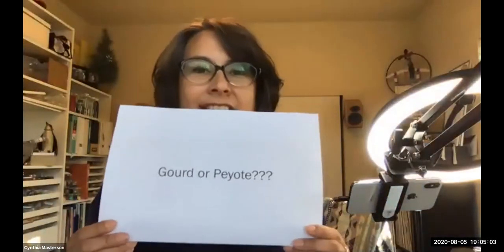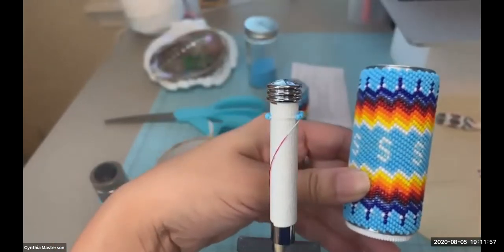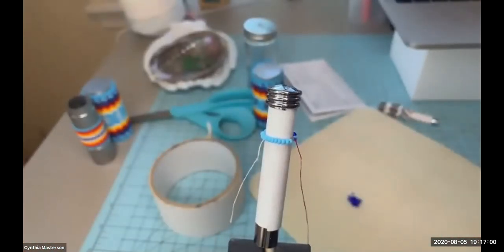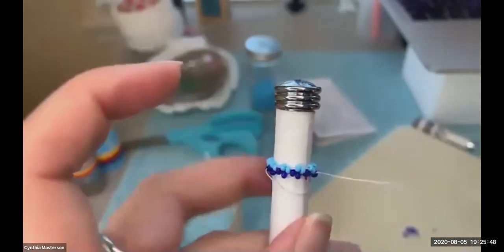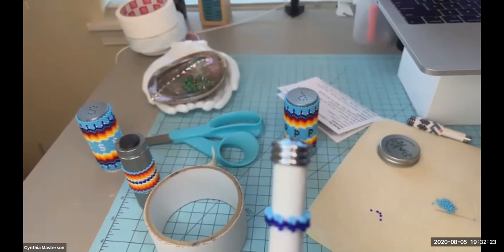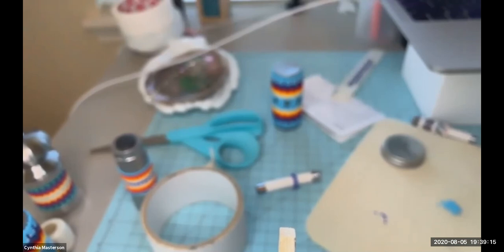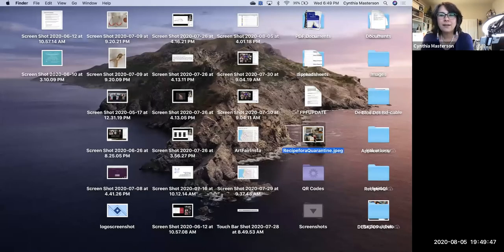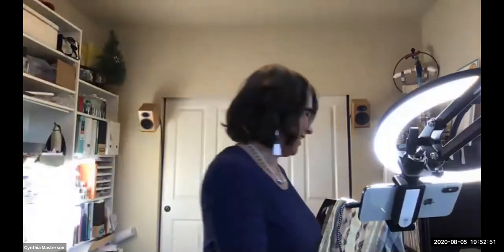On the Road with Rolling Rez Arts: Beadwork Demo by Cynthia Masterson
Cynthia Masterson (Comanche), FPF 2019 Cultural Capital and 2015 Artist in Business Leadership Fellow will present her artist demonstration on beadwork.

Gourd or Peyote? There is no agreement on what to call this style of beadwork. Watch Cynthia demo her style and show examples of other styles with similar names but different looks. She will also show her newest work, "Recipe for a Quarantine."